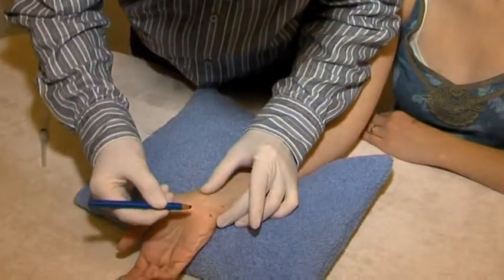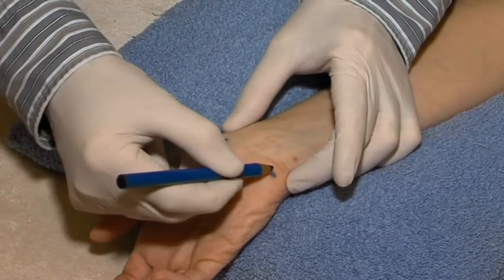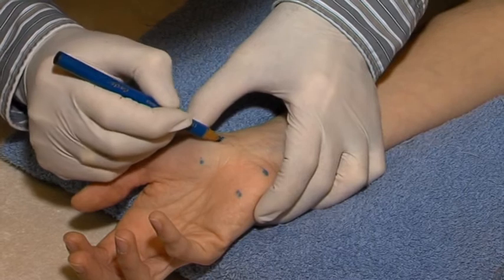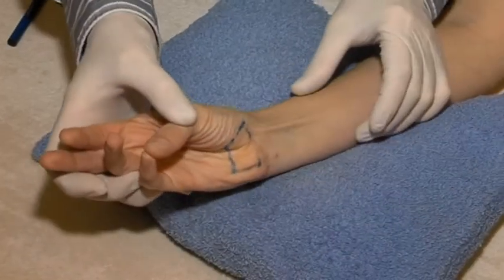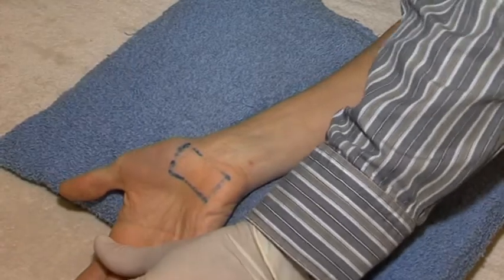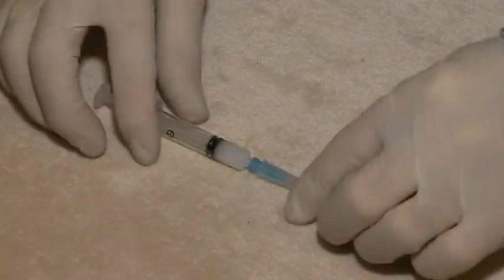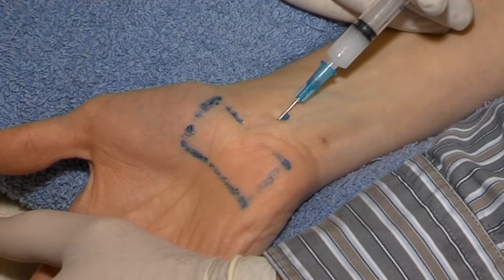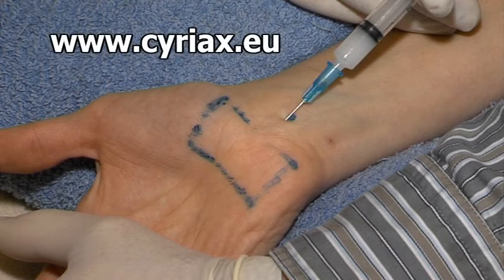Carpal tunnel infiltration technique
Dr. Jan Claeys, MD, shows the carpal tunnel infiltration (film 2008) technique which is used in the field of updated orthopaedic medicine.